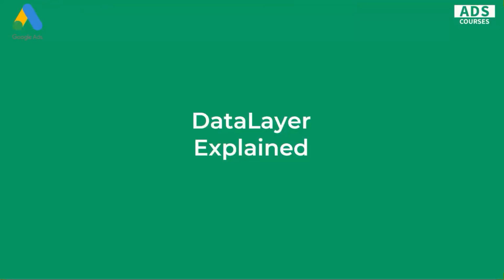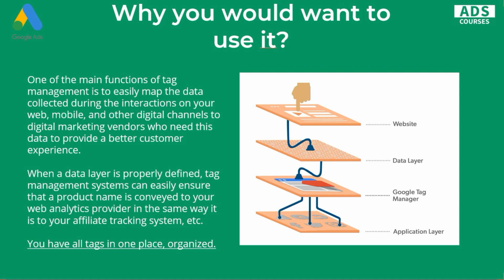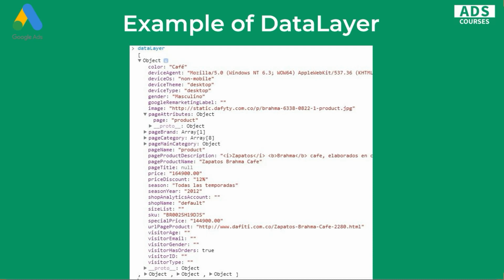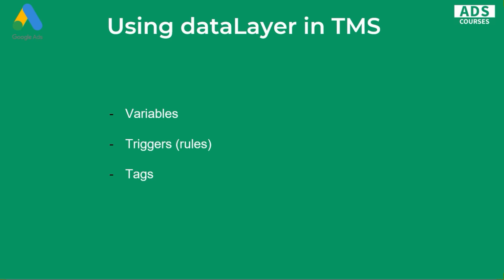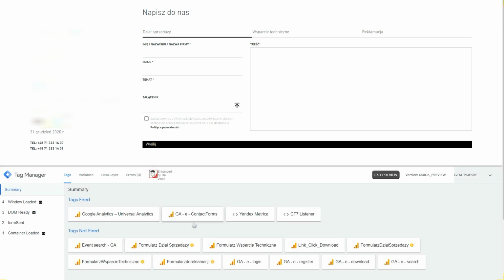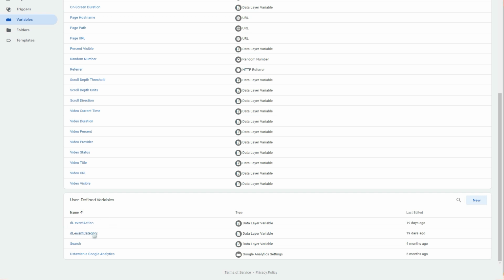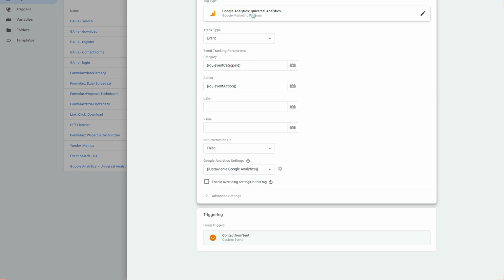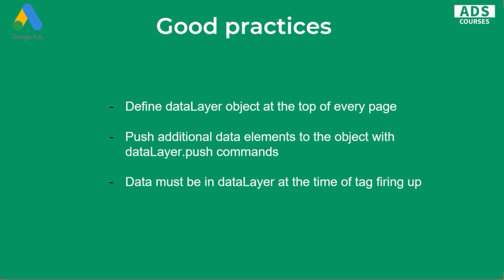Data Layer Explained With Practical Examples in Google Tag Manager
In this video, I'll explain what data Layer is and how it works. I'll give you the most common examples of when, why, and how to use a data Layer. I'll also show you practical examples of data Layer and how to configure tags in Google Tag Manager.

You can also read our article about data layer and Google Tag Manager